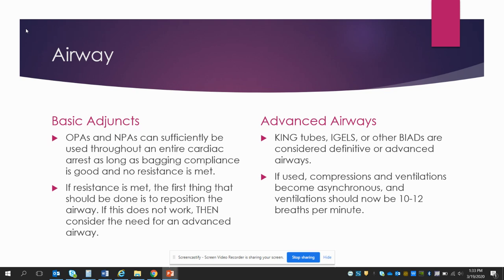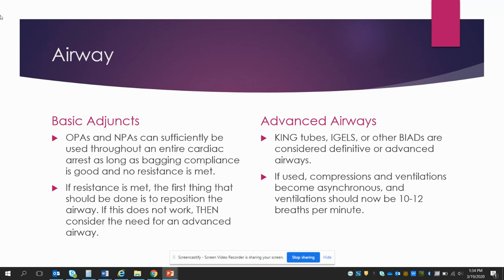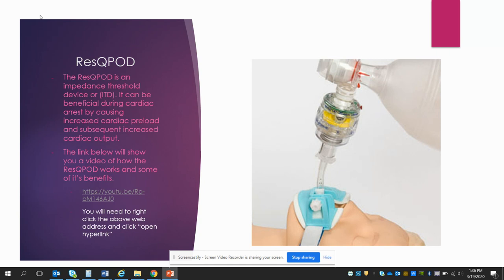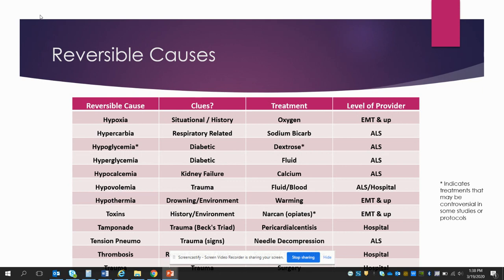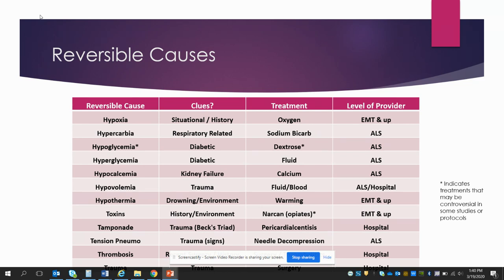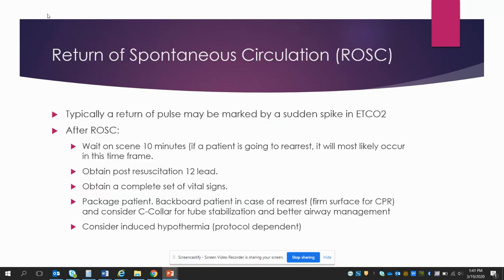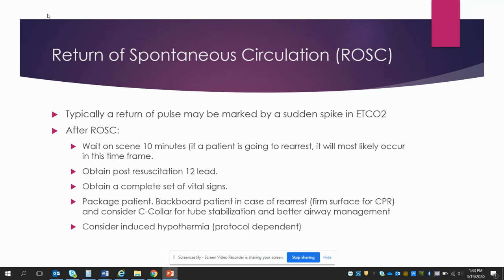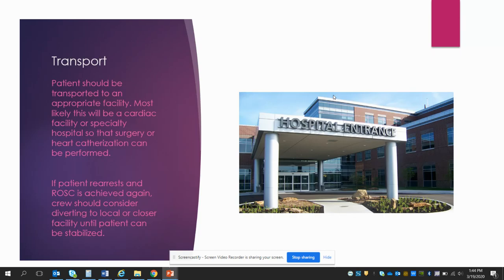EMT - Cardiac Arrest Management (Part 2)